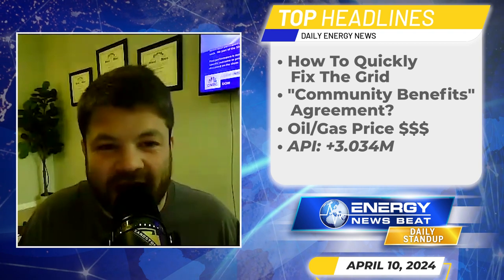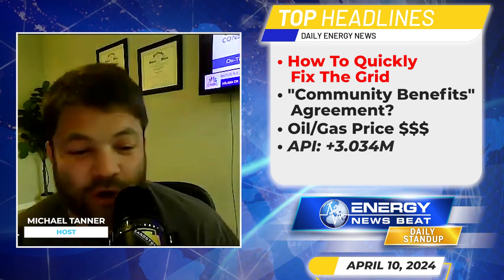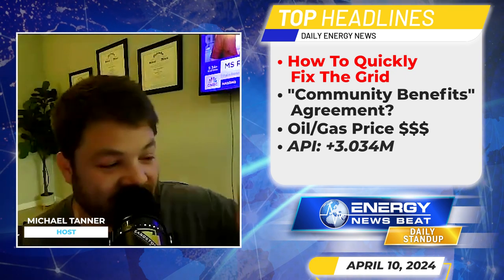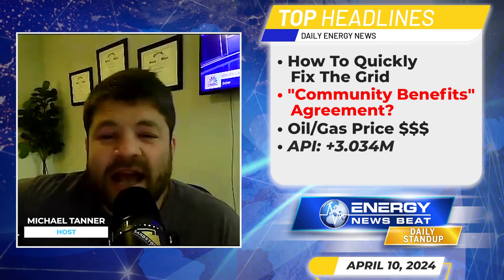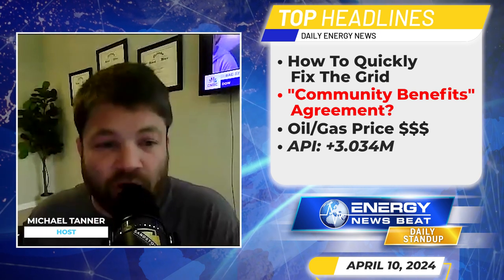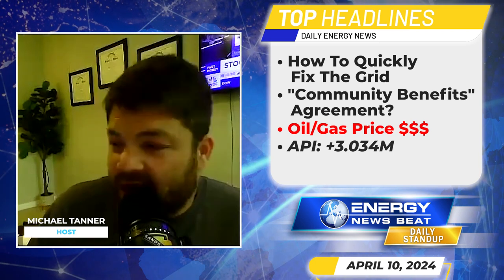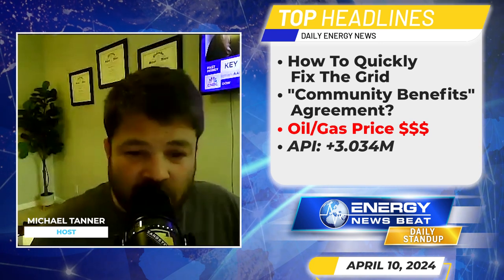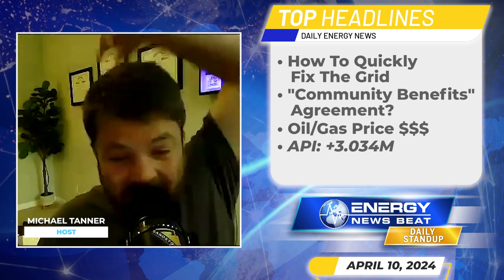Grid Could Be Fix in 2 Years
Episode #348 - Fast-Tracking Grid Expansion and Forging Unique Environmental Partnerships

Please see the links below or articles that we discuss in the podcast.

The U.S. Urgently Needs a Bigger Grid. Here’s a Fast Solution.

Pipeline company, environmental group strike unique ‘community benefits’ agreement

In this episode of the Energy News Beat Daily Standup, the host, Michael Tanner discussed significant developments in the energy sector. Key topics included an innovative solution to enhance the U.S. electric grid's capacity by replacing existing power lines with advanced materials, a unique agreement between a pipeline company and an environmental group to ensure community benefits from a CO2 pipeline project, and updates on oil and gas finance markets, including the implications of geopolitical tensions and OPEC's strategy on oil prices. Tanner also emphasized the importance of addressing regulatory and financial incentives to improve the grid infrastructure and speculated on the motivations behind the slow adoption of advanced grid technologies. Additionally, he provided insights into the potential financial implications of carbon sequestration projects and highlighted the need for cooperative long-term planning among utilities to overcome the fragmented management of the U.S. electric grid.

Highlights of the Podcast

00:00 - Intro
01:08 - The U.S. Urgently Needs a Bigger Grid. Here’s a Fast Solution.
04:56 - Pipeline company, environmental group strike unique ‘community benefits’ agreement
08:24 - Markets Update
11:31 - Outro